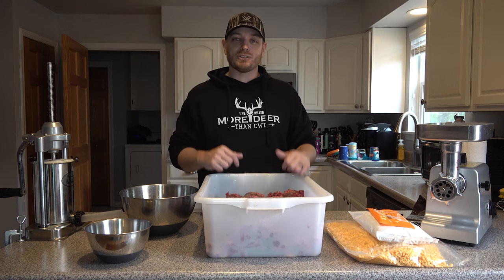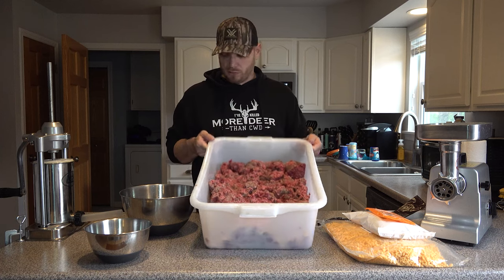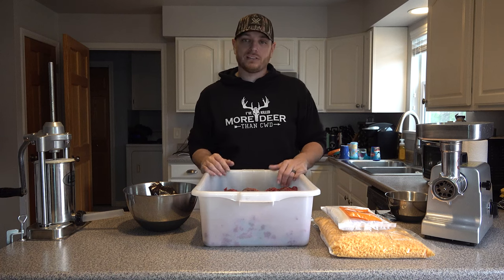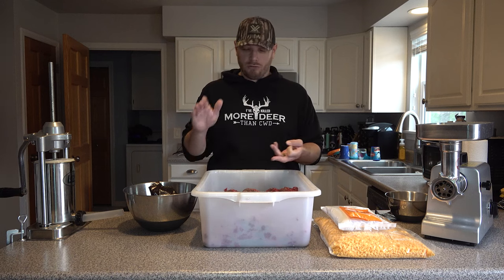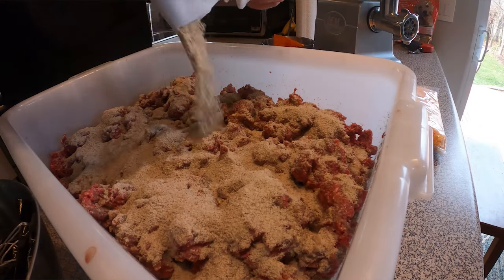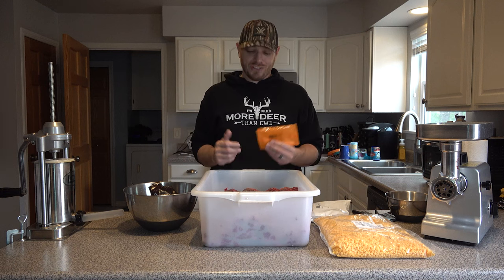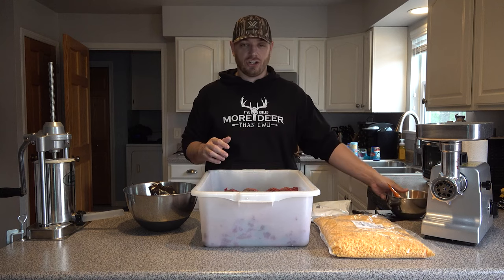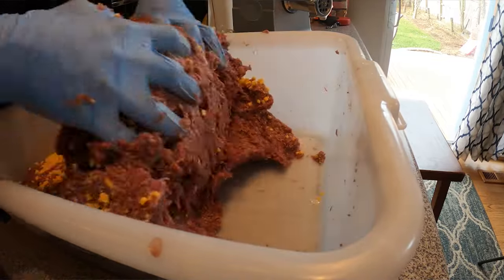How To Make Venison Summer Sausage - Step by Step Guide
Learn how to make your own venison summer sausage in this easy, step-by-step guide!  We cover everything from grinding your deer meat to seasoning, stuffing your casings, and finally smoking your meat.  Making your own venison summer sausage is a lot easier than you think, and it tastes great!

List of equipment and supplies used in this video:
- LEM Mighty Bite Meat Grinder
- LEM Might Bite 5 lb Vertical Sausage Stuffer
- LEM Meat Lug
- Walton's 2.4 x 20 in Mahogany Fibrous Casings
- Walton's H Summer Sausage Seasoning
- Pink Sure Cure
- High Temp Cheddar Cheese
- Recteq RT590 wood pellet grill